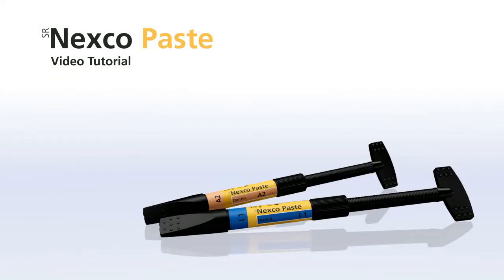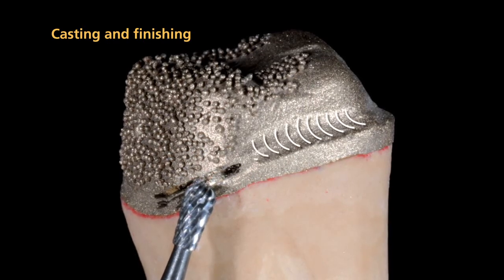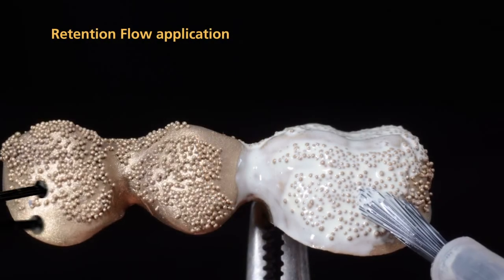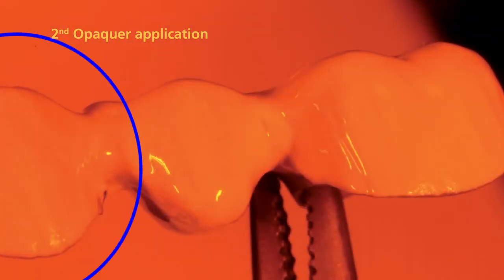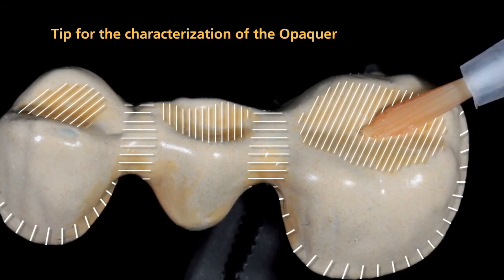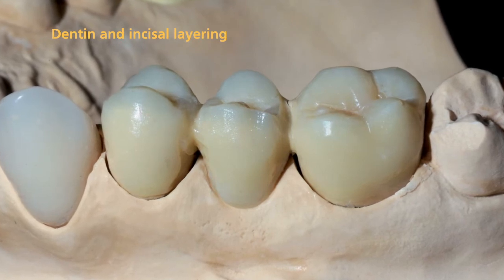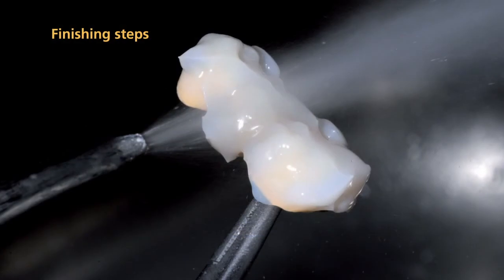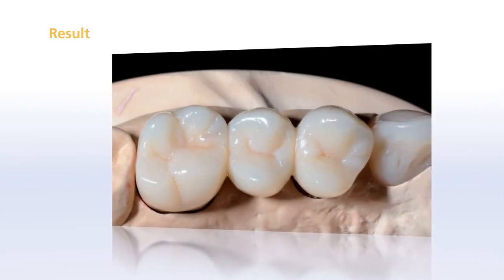SR Nexco Paste Tutorial - Chapter 3 - Metal-supported restorations - Bridge